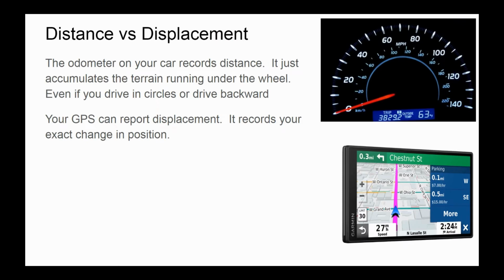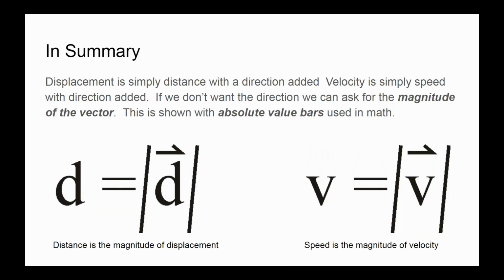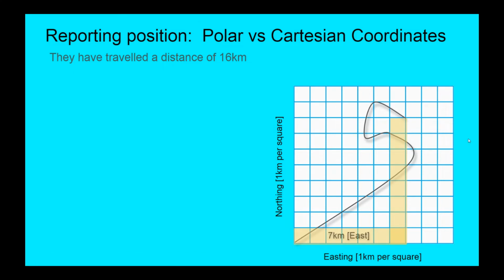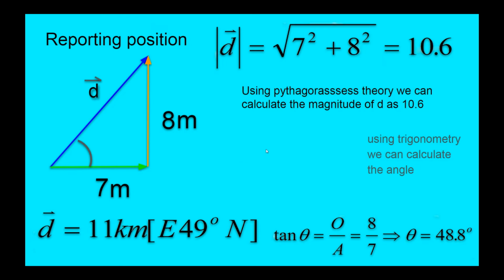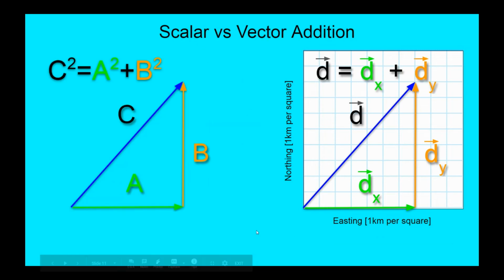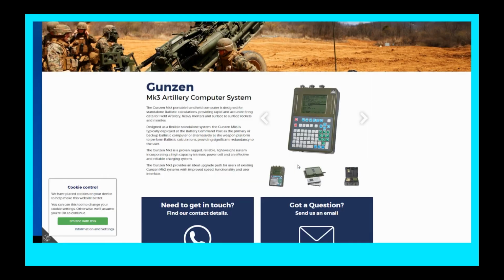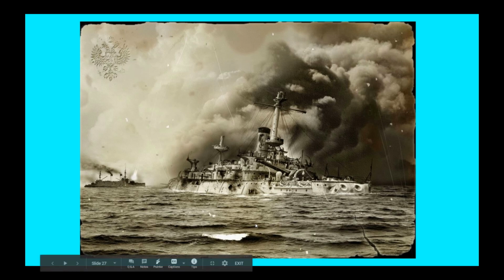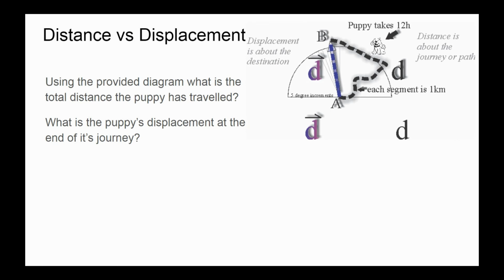Kinematics Part 1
Introduction to Vectors and Scalars
0:20 Distance vs displacement
1:25  Scalars and Vectors
3:25 Polar and Cartesian systems
5:58  Pythgagorasses theorem and Trignobometry with Soakmytoah
8:35 Vector in full dress
10:10 Vector addition vs scalar addition
11:00 Application in Real Life